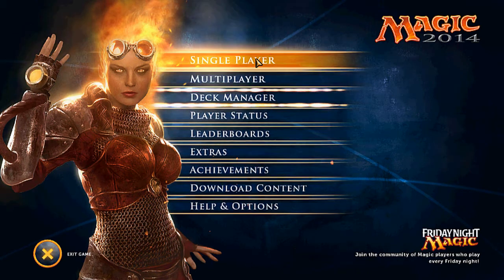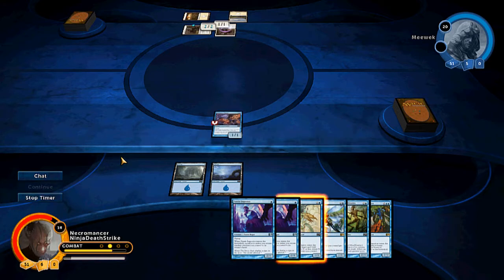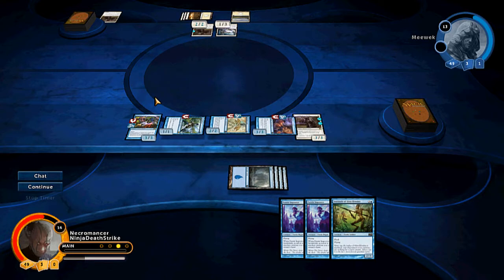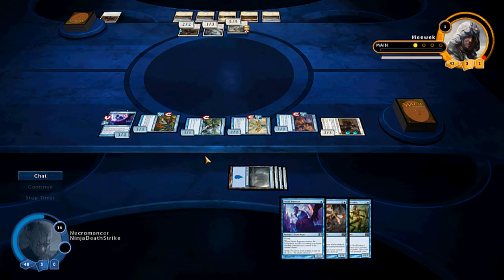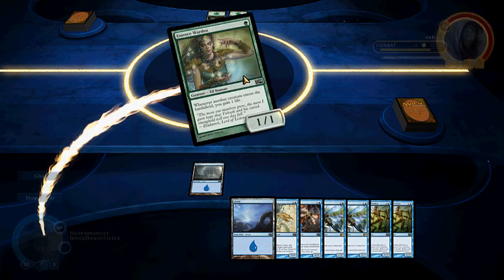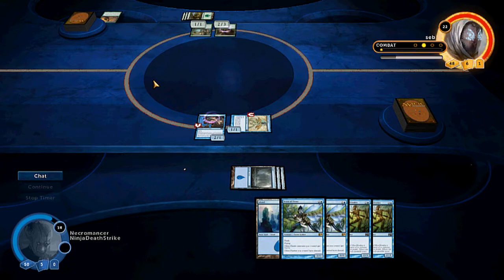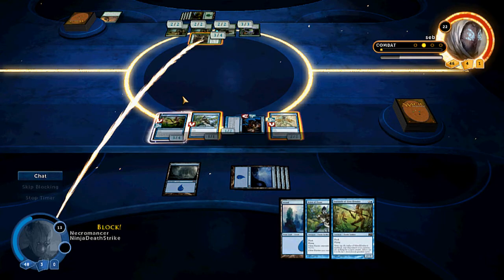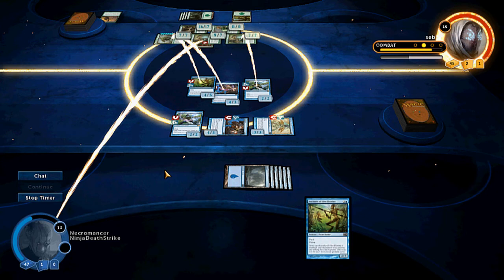Duels of the Planeswalkers Battle 04 (Up to Mischief)